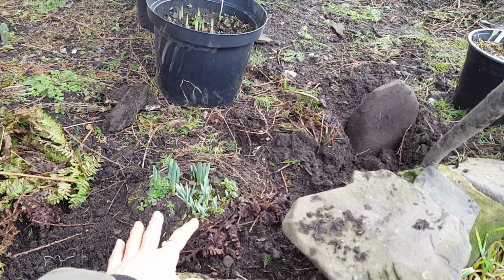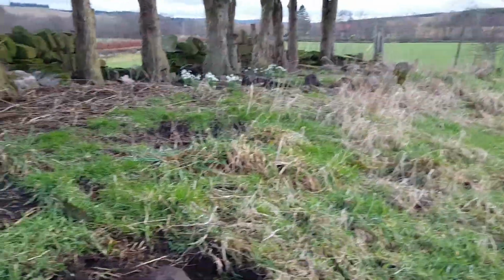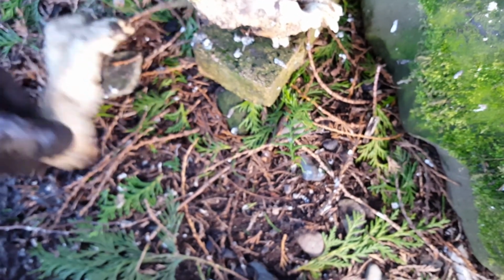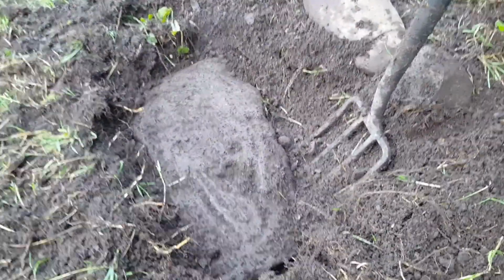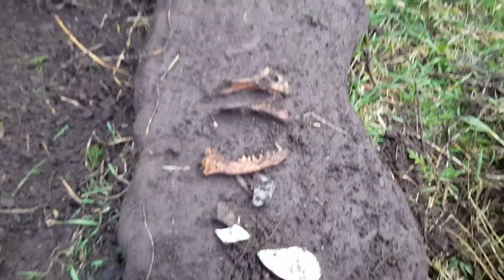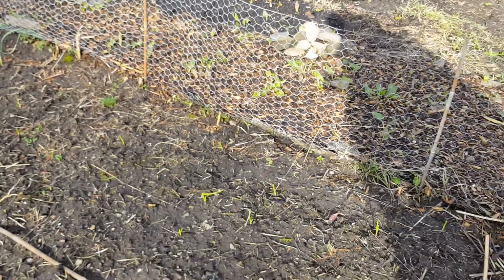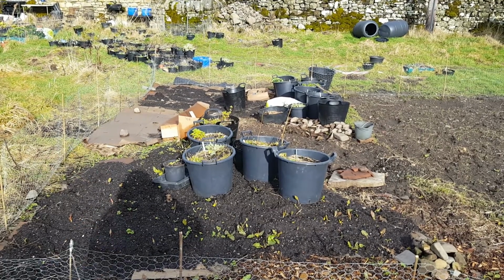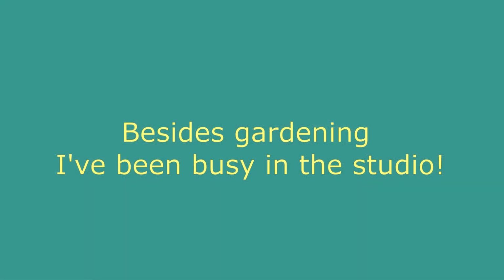Digging Up Surprises in Our Scottish Garden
In this video I work very hard at digging out some really huge old stones in the back bed. I find some interesting things buried from a long time ago. I plant some flowers in the orchard then introduce my latest finished illustration called "Blackberry Mouse".

I'm an American artist from NY now living in a beautiful part of the UK, the Scottish Borders! Join me as I show my latest art projects in painting, illustration and one of a kind needle felted characters. I also spend a lot of time in the garden where my husband and I are putting in brand new beds for vegetables, flowers and a new fruit orchard. Or we go for walks exploring the gorgeous hills around us, always stopping to study nature up close.

I'm always busy creating something new like hand-made soaps, healthy treats or general DIY stuff!

Music by Kimiko Ishizaka - Variatio 1 a 1 Clav. , The Open Goldberg Variations. FMA Free Music Archive.org